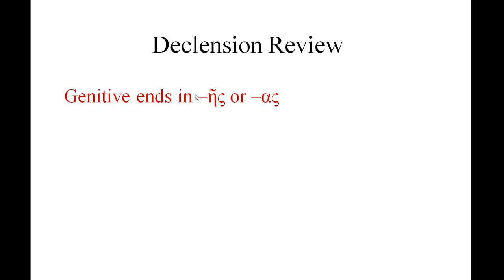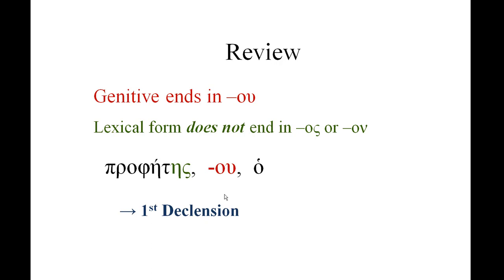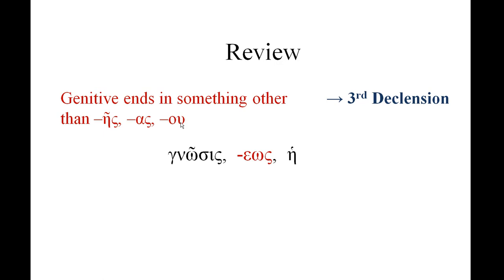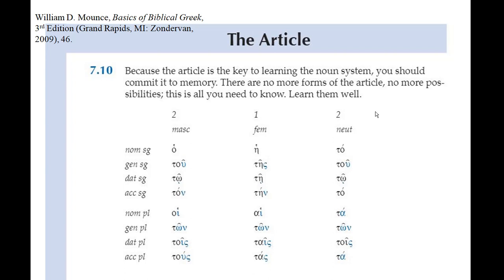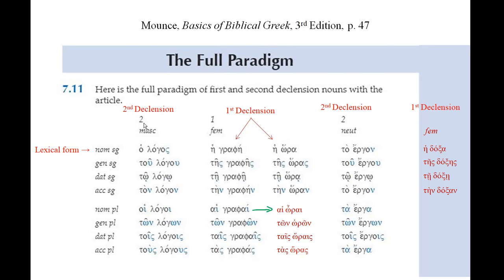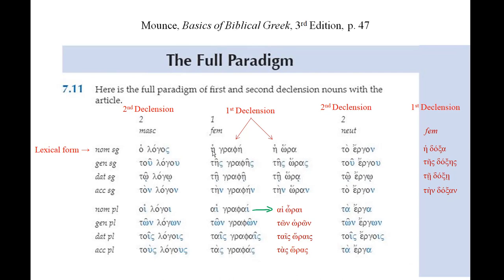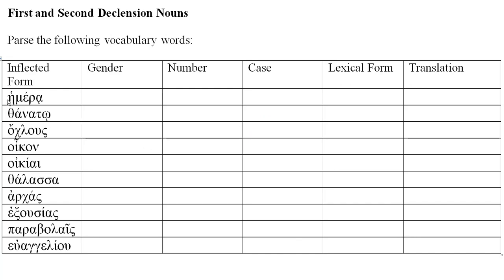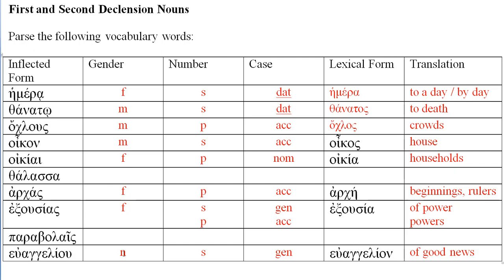Greek Nouns Introduction to Parsing 1st and 2nd Declension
Basics of parsing first and second declension nouns using a lexicon and a chart of endings.
You can skip the review of declension if you have already seen that in a previous video.
The introduction to articles begins at 3:18.
Page number note: Digital editions of Mounce's Greek grammar and digital textbooks may have different page numbers. The chart for first and second declension nouns is 7.11 and the lexicon can be found near the end of the Appendix sections, just before the Index.
00:00 - 03:17 Introduction to declension
03:18 - 04:09 Articles
04:10 - 9:54 First and second declension nouns
09:55 - 34:39 Examples of parsing nouns using a lexicon